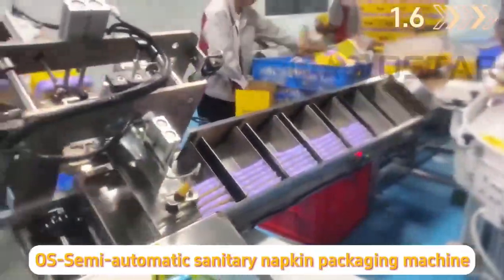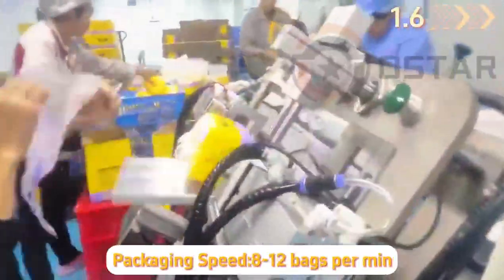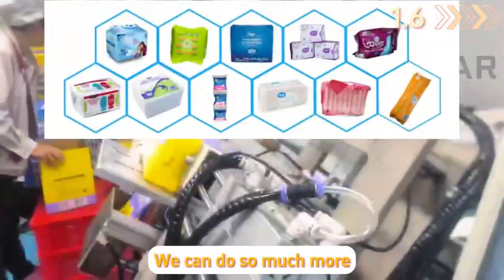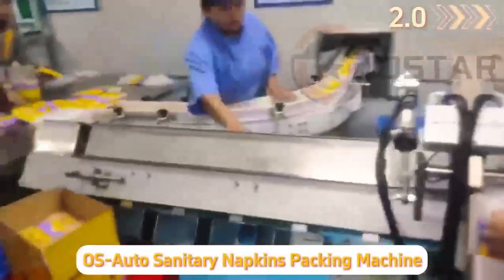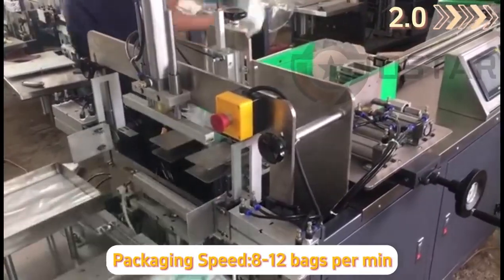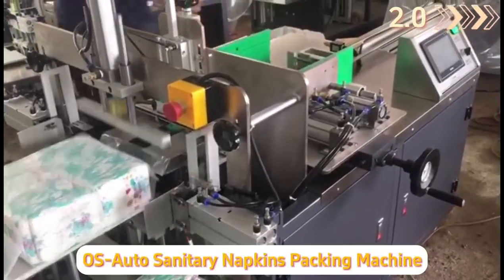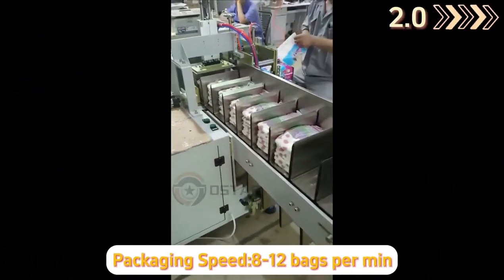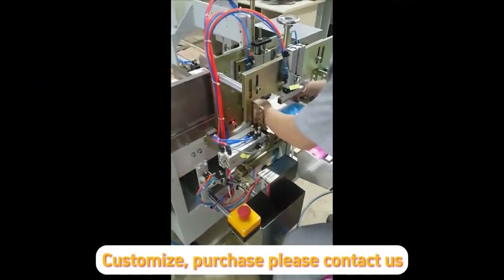Semi-automatic sanitary pad packing machine